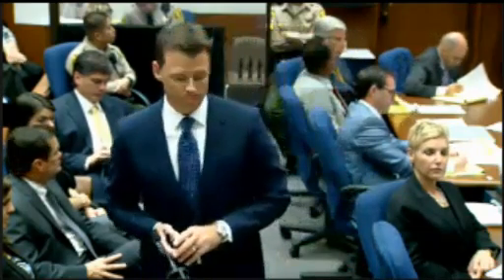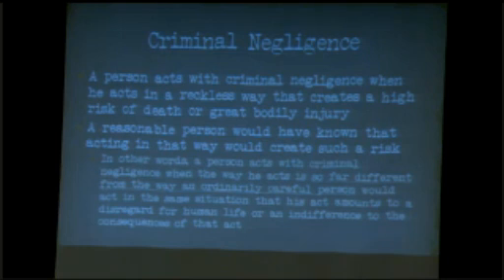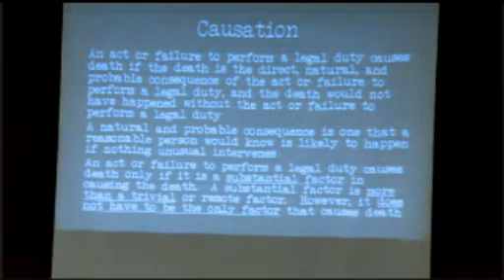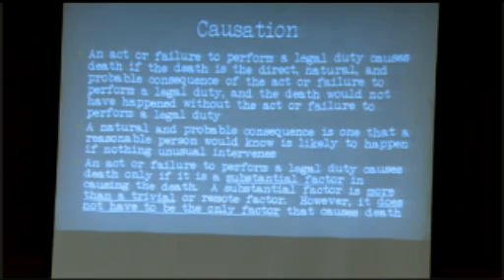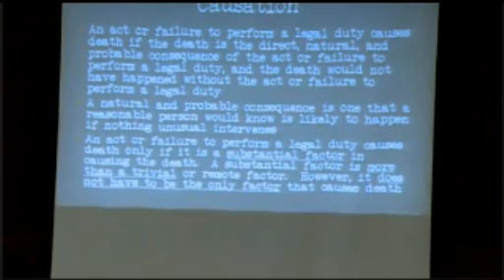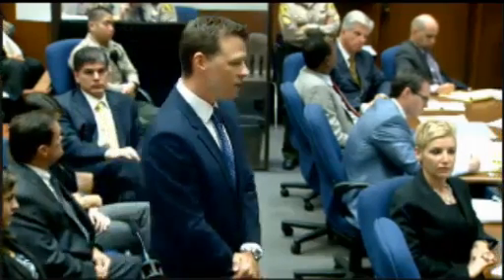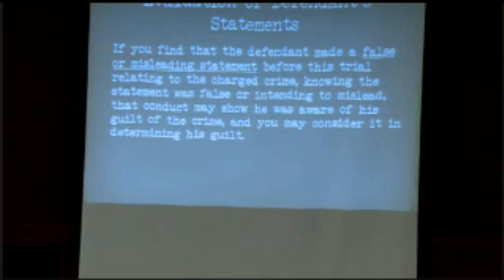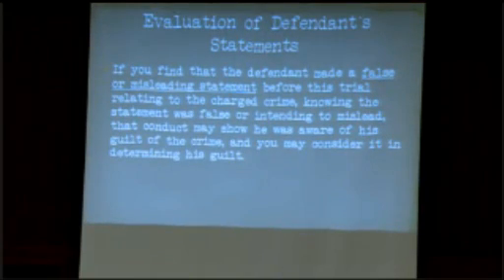Conrad Murray Trial: Prosecution Closing Argument (part 3)